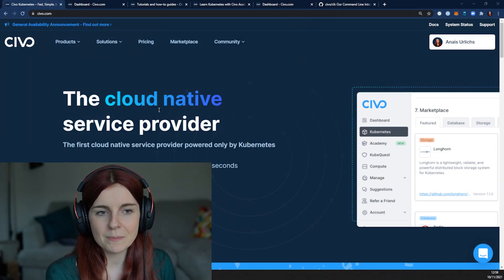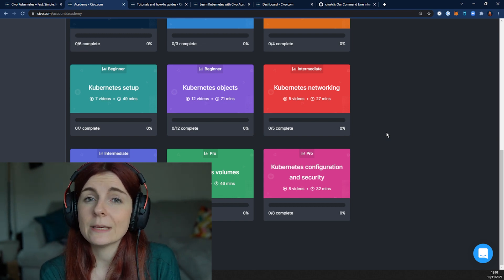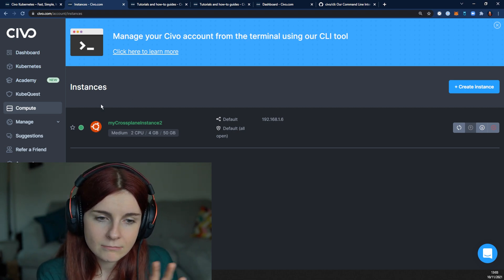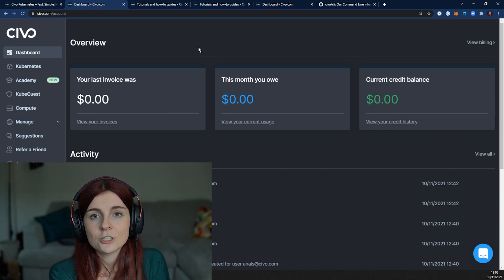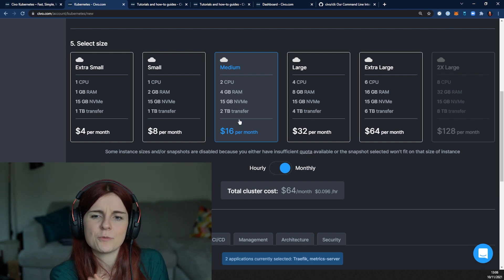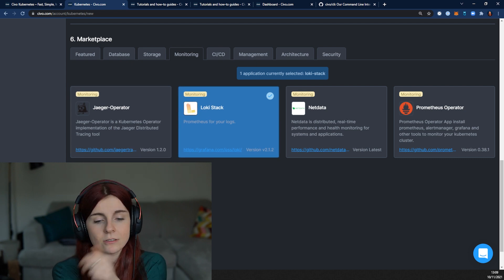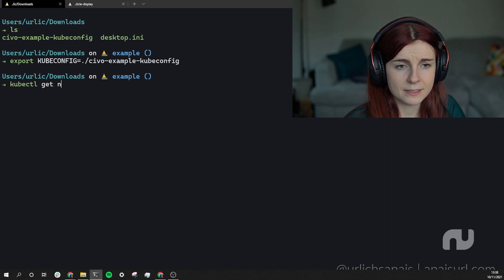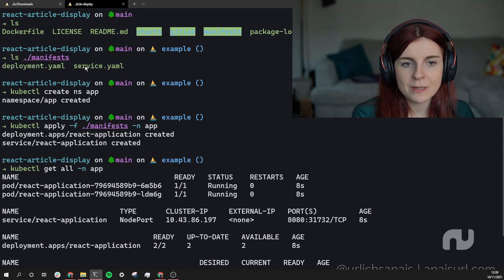Intro to Civo platform - Civo Hackathon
Anais, SRE at Civo will be diving into the Civo platform in this hands-on demo. This session will get you started with the Civo platform, from signing up to launching your first cluster. In addition to that, adding applications from the Civo marketplace, working with the CLI and more.